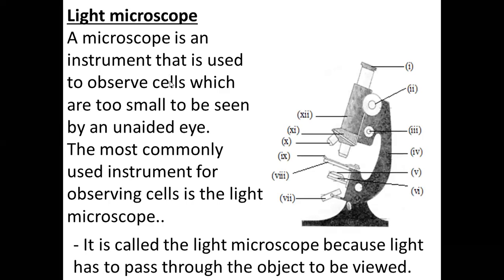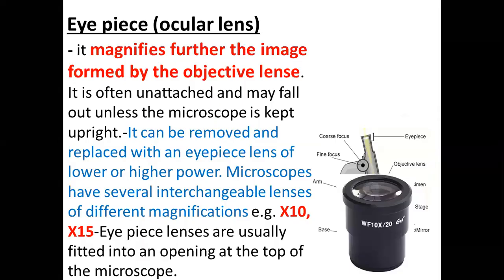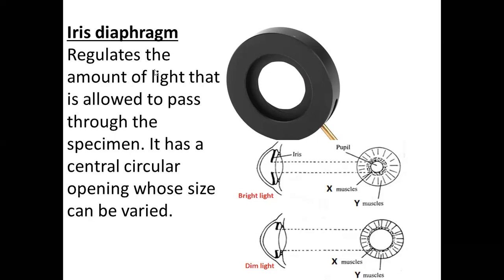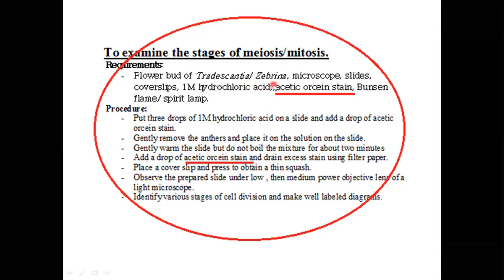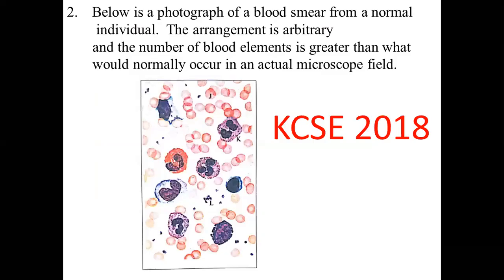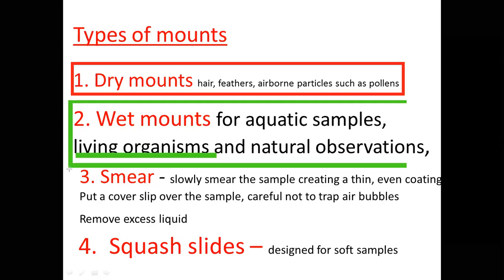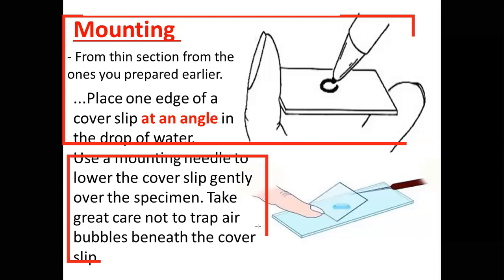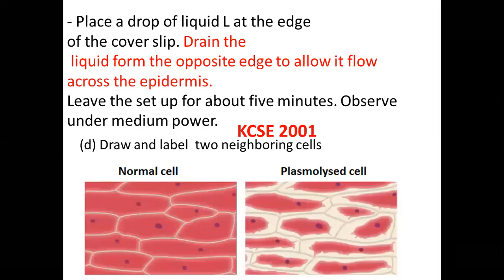MICROSCOPY in KCSE Biology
Biology practicals in KCSE: Microscope and Microscopy